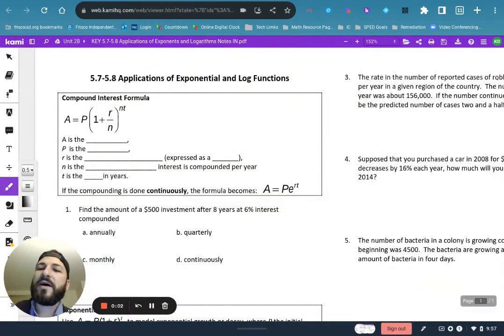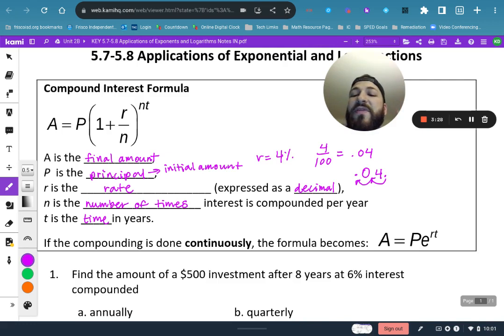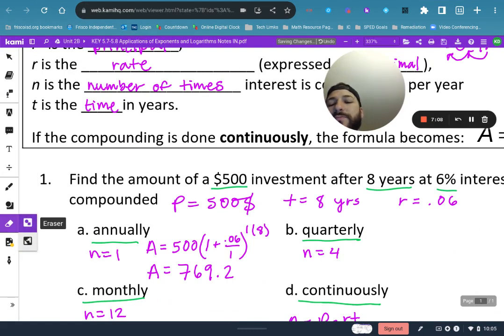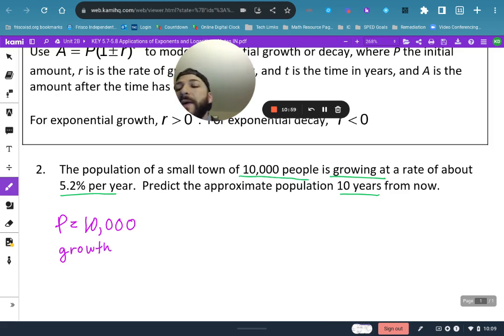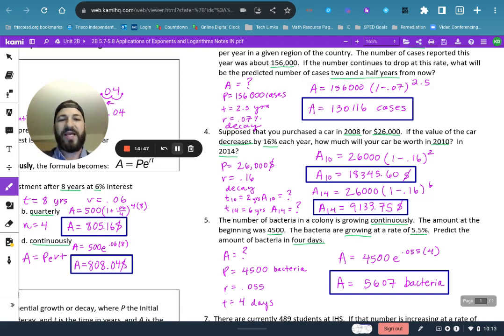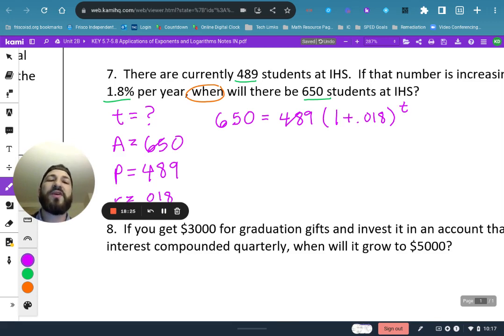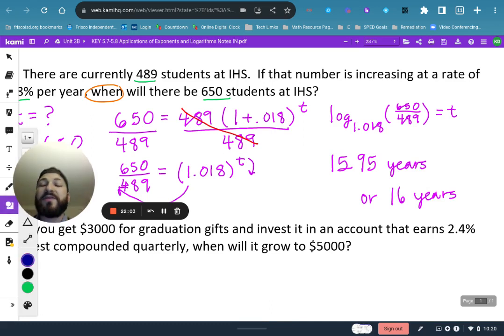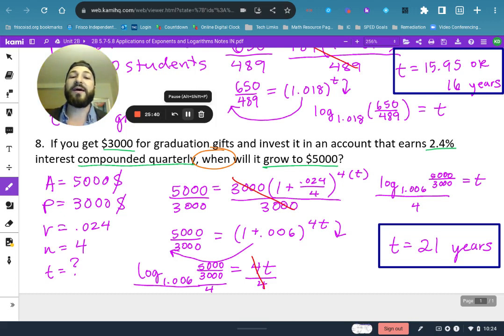5.7-5.8 Applications of Exponents and Logarithms Notes Video